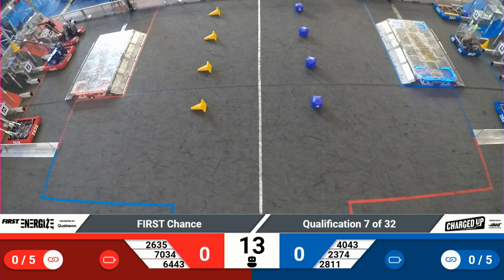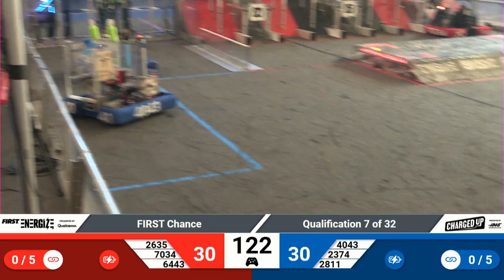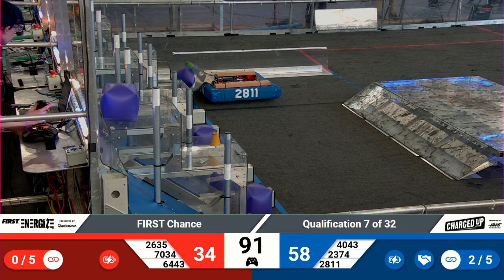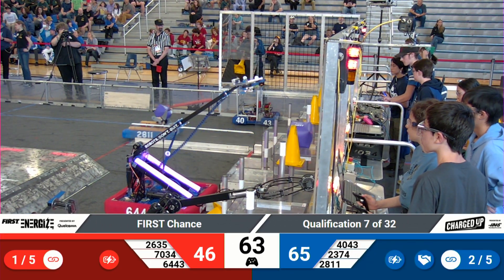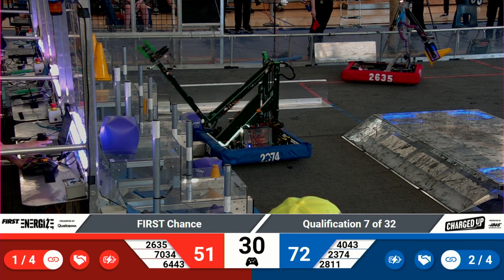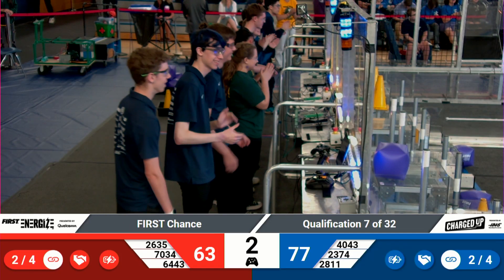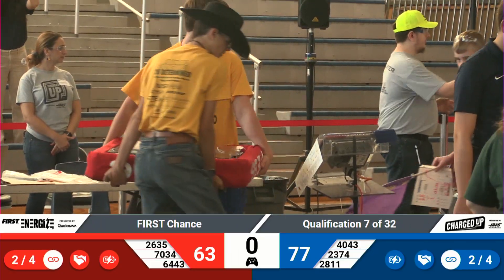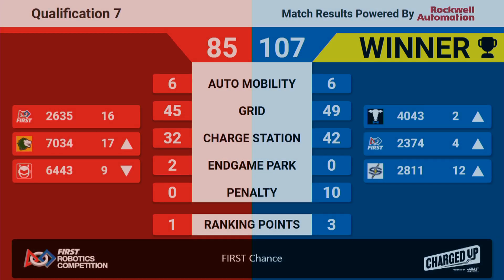Q7 FIRST Chance 2023